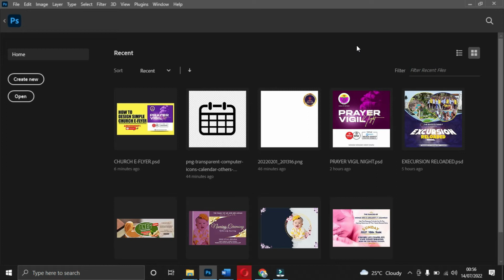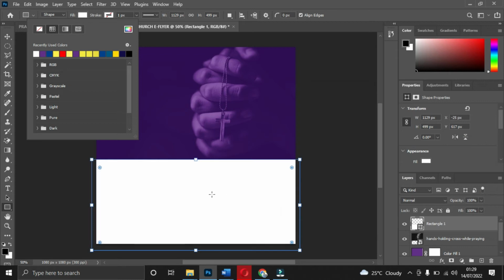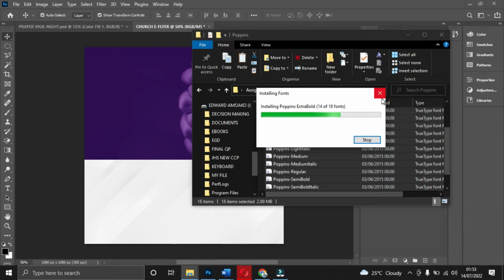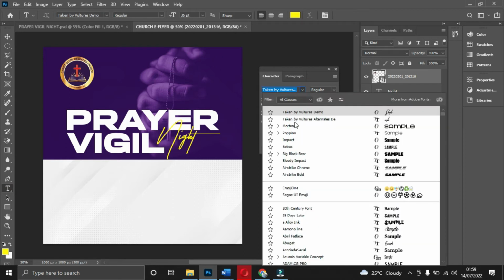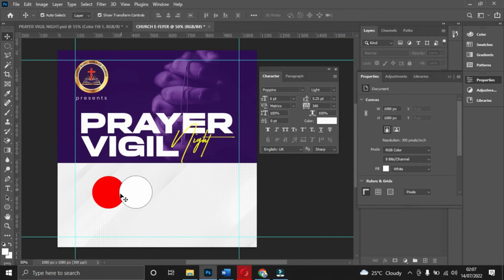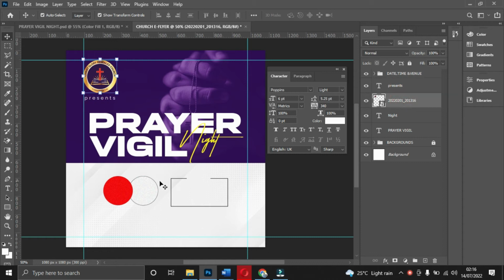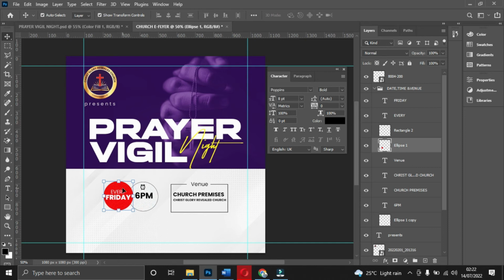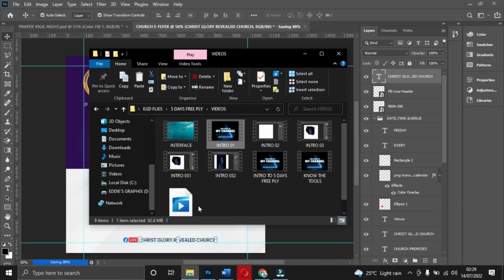HOW TO DESIGN CHURCH FLYER | USING PHOTOSHOP 2O21